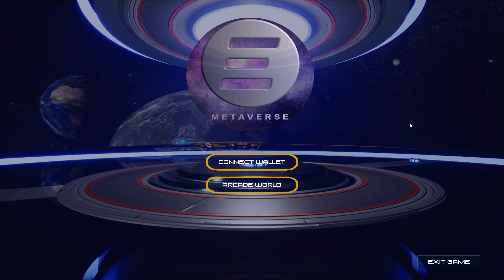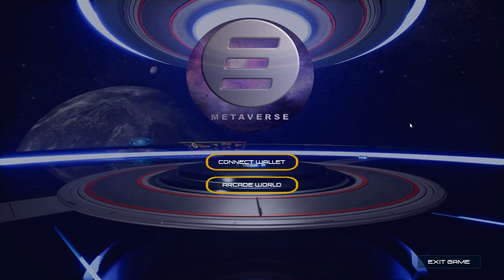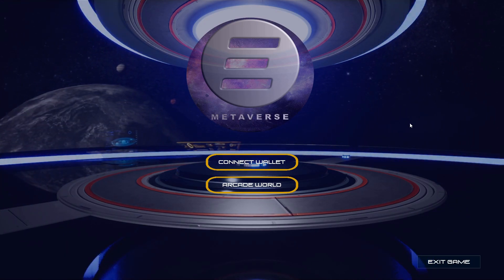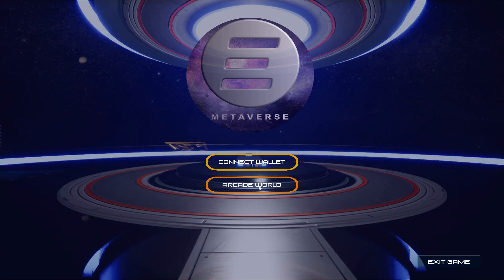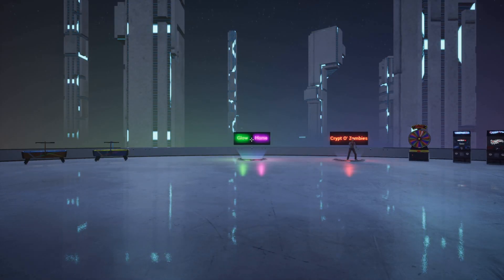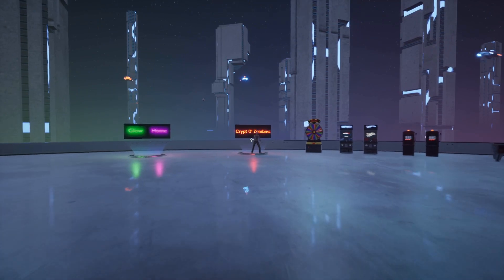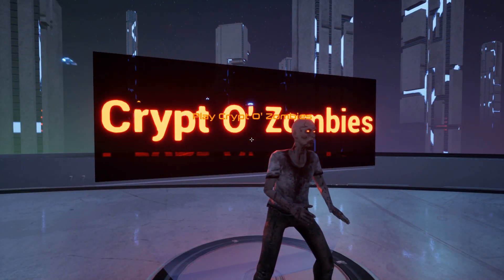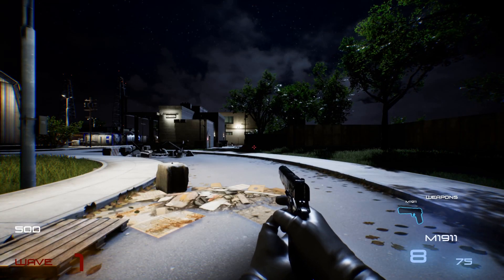Ethos Education: How To Access The Arcade Room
In this YouTube video, you will learn how to enter the Ethos Arcade Room, a virtual space inside the Ethos Metaverse.

The Ethos Arcade Room is filled with mini-games, including Crypt O Zombies, a first-person shooter survival game similar to Call of Duty Zombies.

By following the simple steps in this tutorial, you will be able to access the Ethos Arcade Room and start playing Crypt O Zombies in no time.

Whether you're a seasoned gamer or a newcomer to the world of gaming, this video will provide you with all the information you need to get started and have fun in the Ethos Arcade Room. So grab your controller and let's get started!